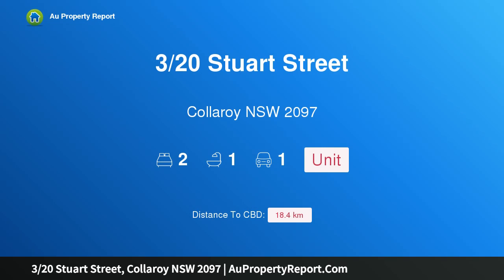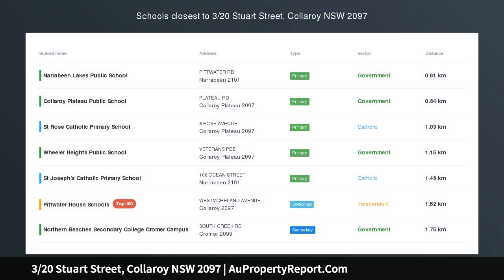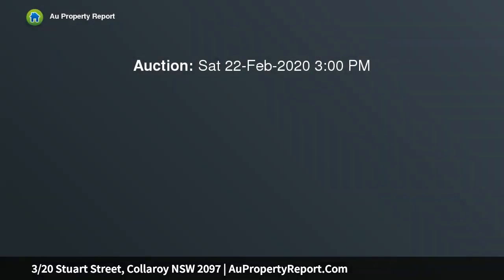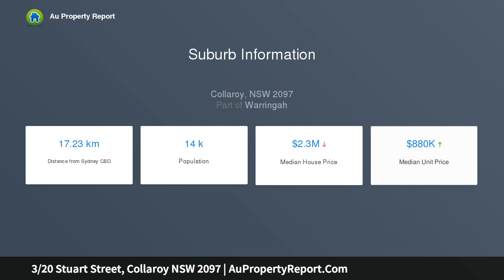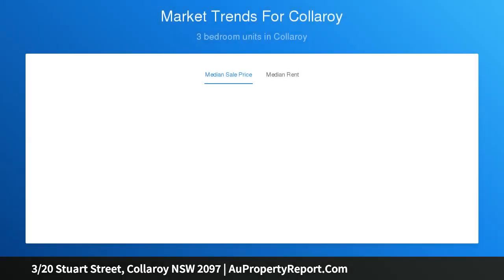3/20 Stuart Street, Collaroy NSW 2097 | AuPropertyReport.Com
3/20 Stuart Street, Collaroy NSW 2097
Property Type: unit
Bedrooms: 2
Bathrooms: 2
Car Space: 1
Beachside Bliss Offers Peace, Privacy And Ocean Views